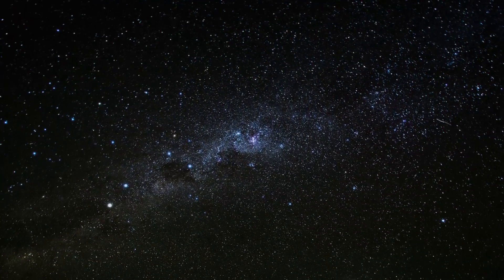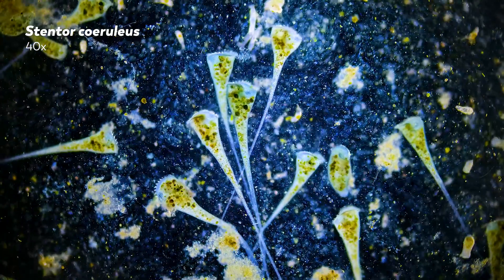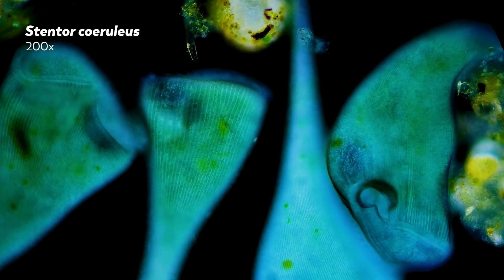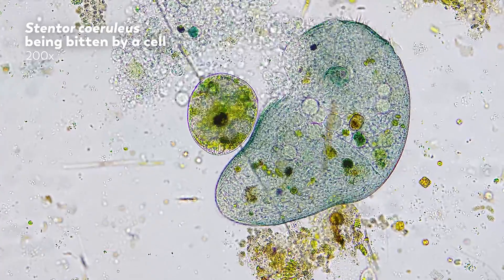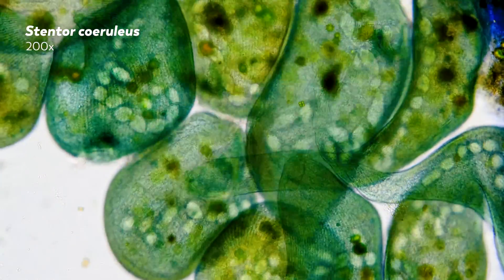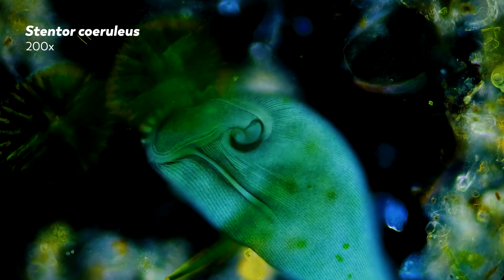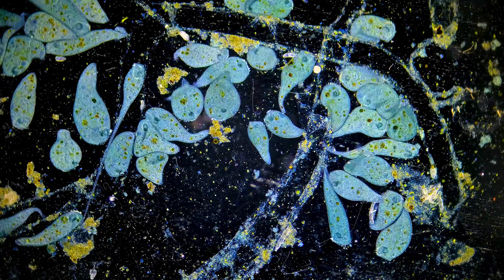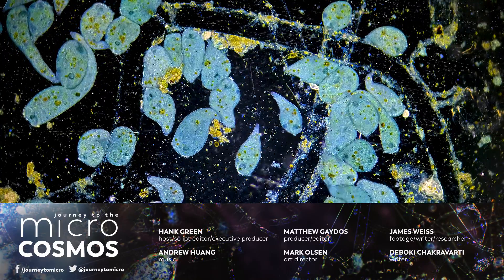What Humans and Stentors Have in Common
This week, we're diving back into the world of Stentors to find out what humans and Stentors have in common!

Pick up your own Stentor pin!

This video features the songs Rain II and Supergravity by Andrew Huang.